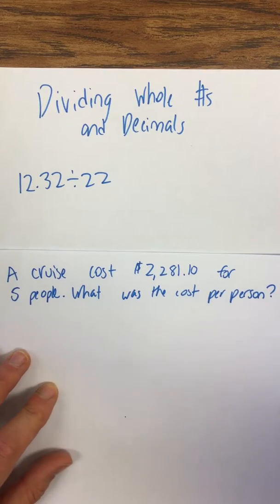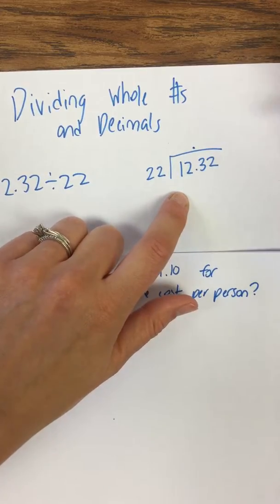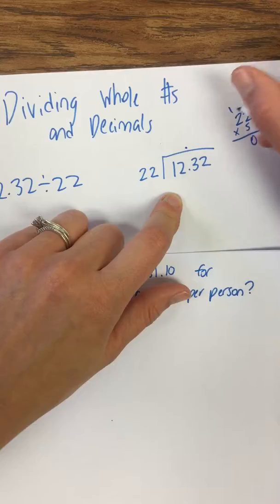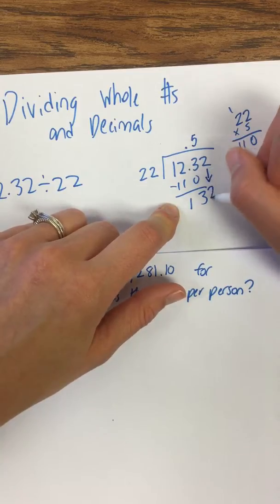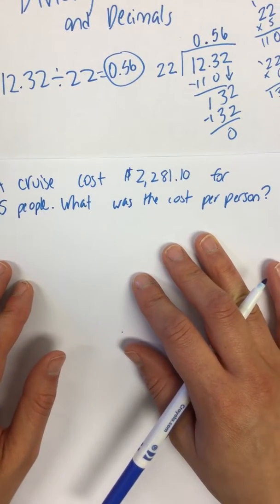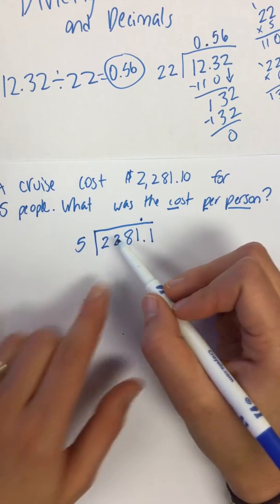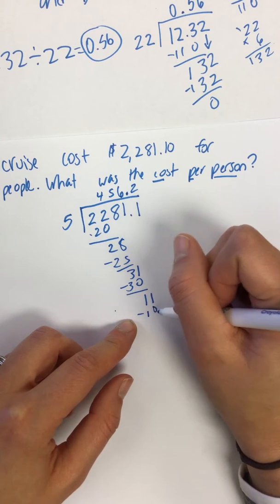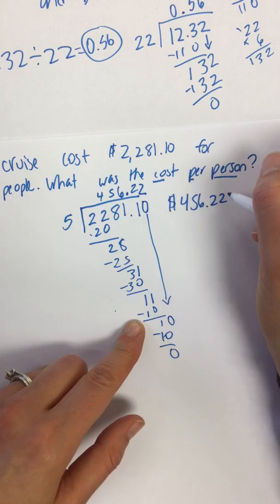Dividing Decimals and Whole Numbers